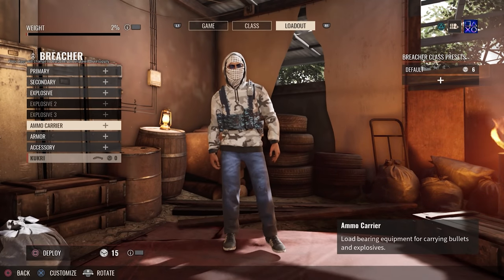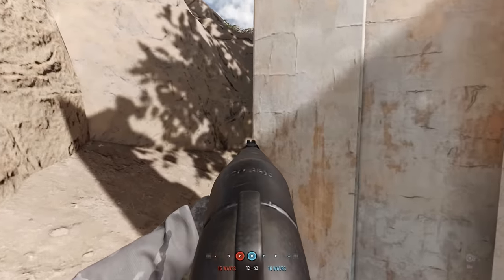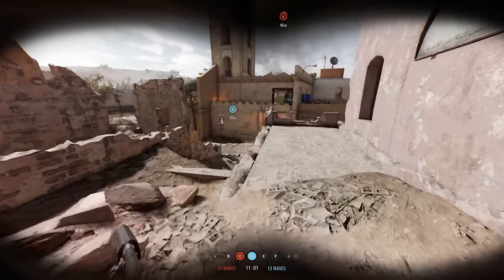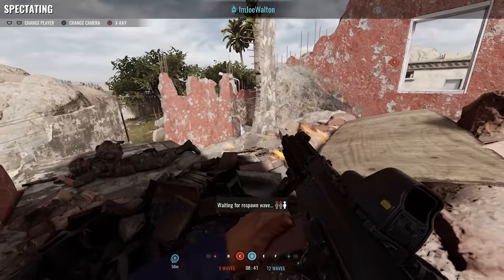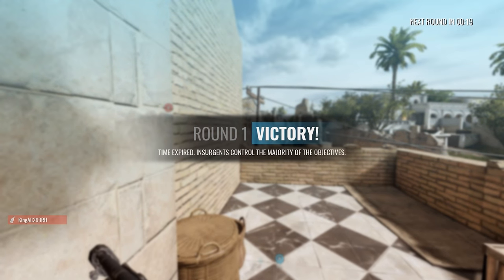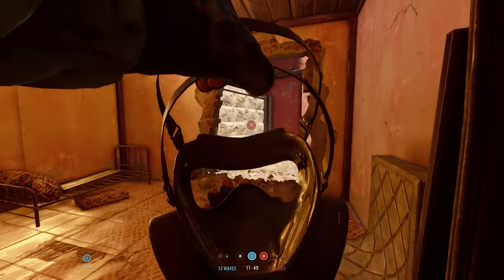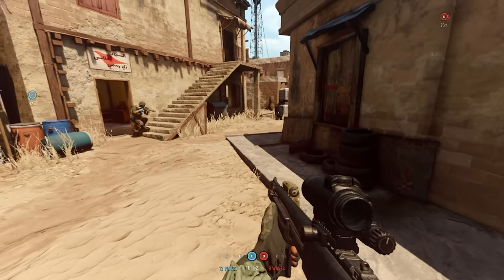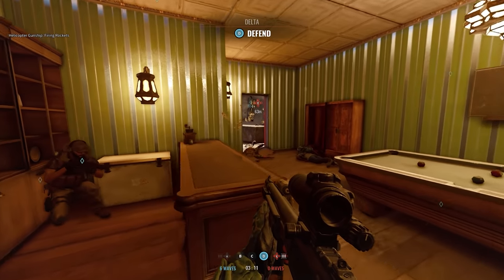Shotguns are Scary Realistic in this game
Shotguns in Insurgency Sandstorm are very realistic... ENJOY! :D